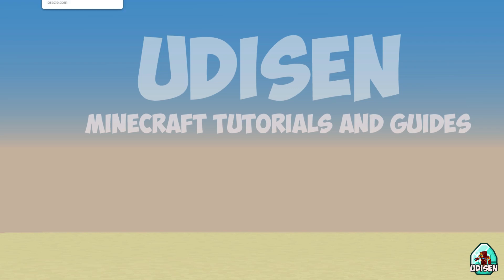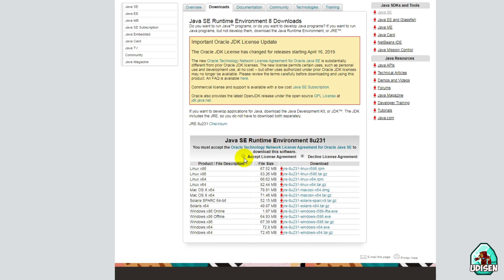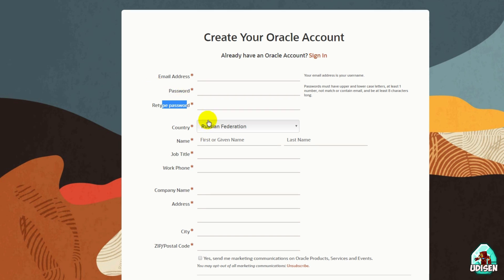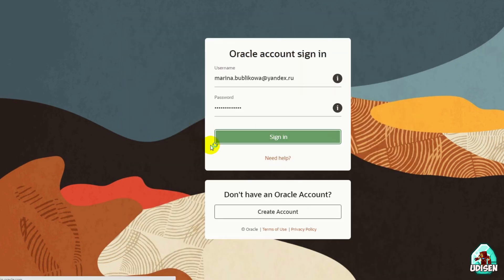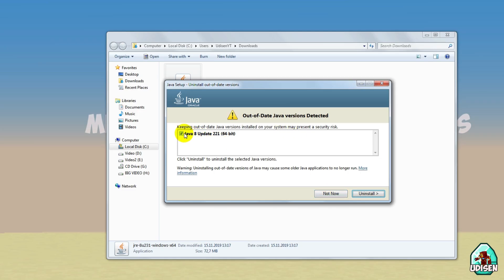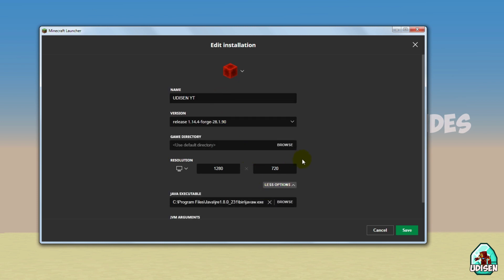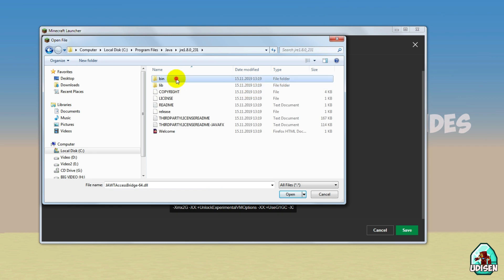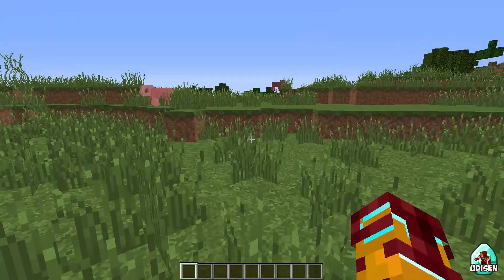How to fix forge error - unable to launch & forge java error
How to fix forge error unable to launch & forge java error - Solution for popular reasons of this bugs. Not 100% garantee, but i try my best.

What is the Udisen channel about? Useful Guides about Minecraft (Java and Bedrock Editions). In this video your find UdisenMinecraftVanillaGuides and Udisen and as usual. =)